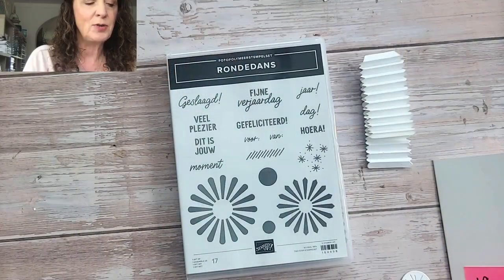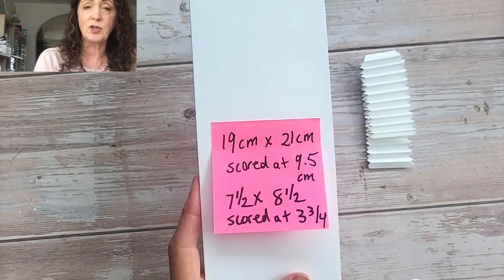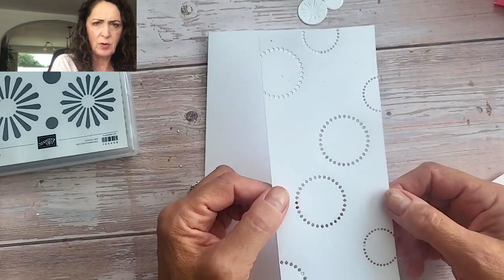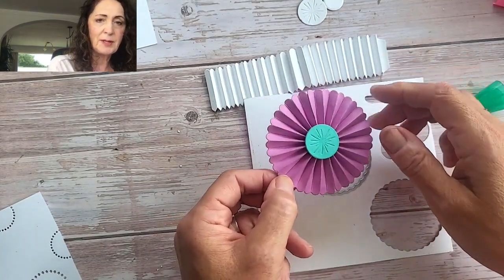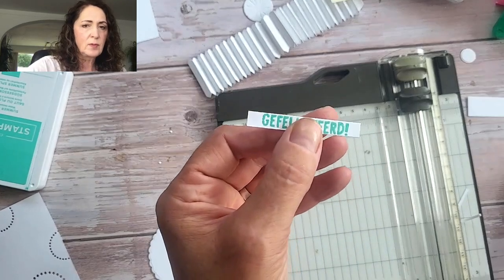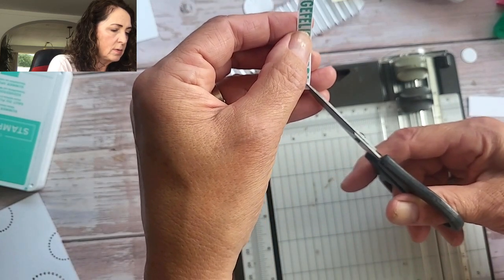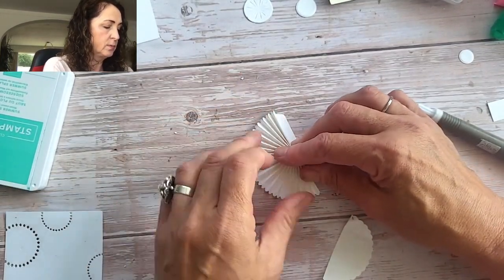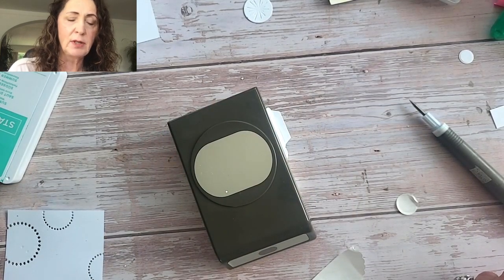Global Monthly Video Hop Favourite Suite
Welcome to the Global Monthly Video Hop.The theme this month is Favourite Suite. Please check out the other talented demonstrators in the list below!!